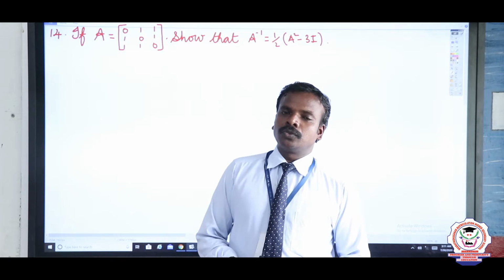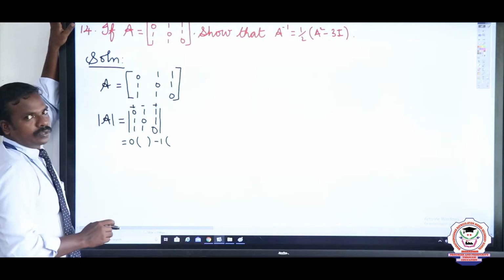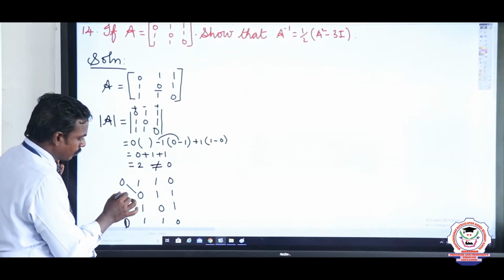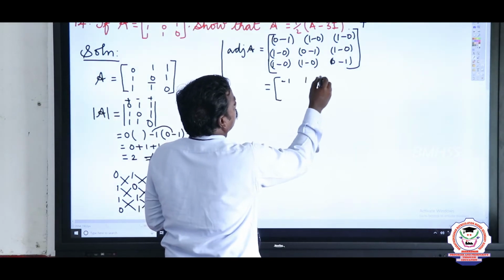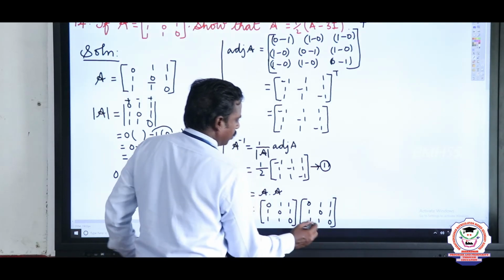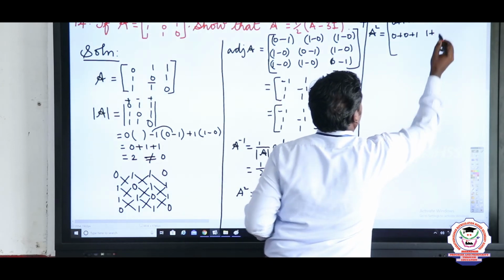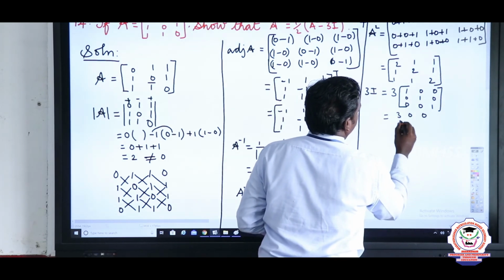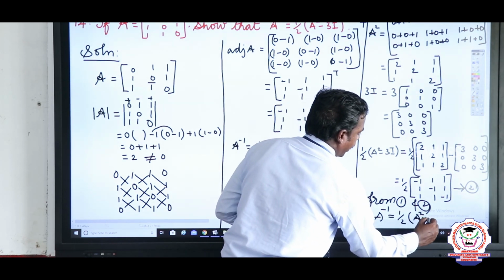Mathematics | Class 12 | Unit 1 | Part 8 | Matrices & Determinants | Bharathidhasanar School